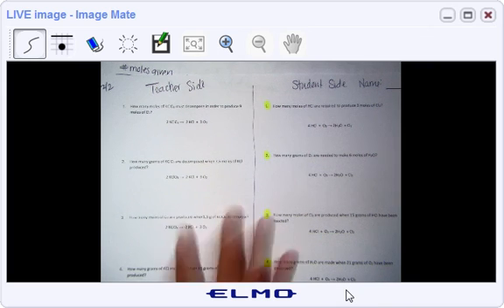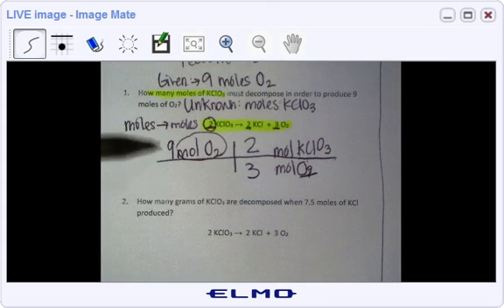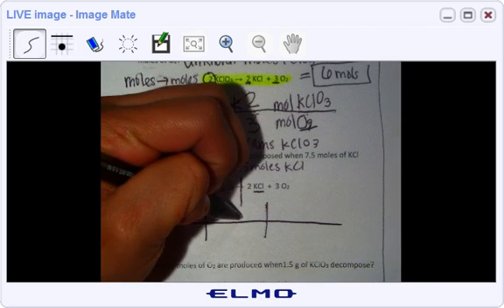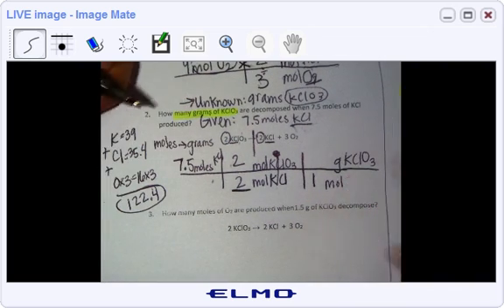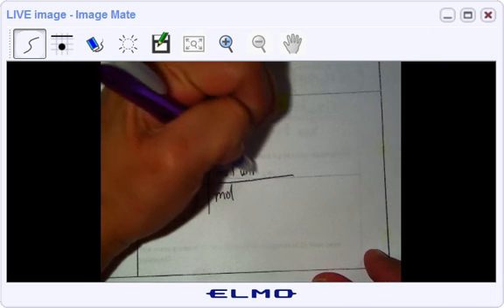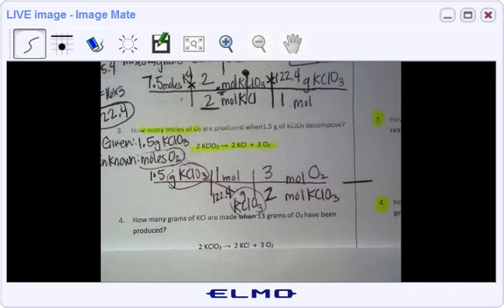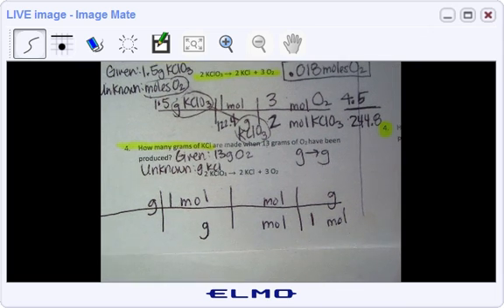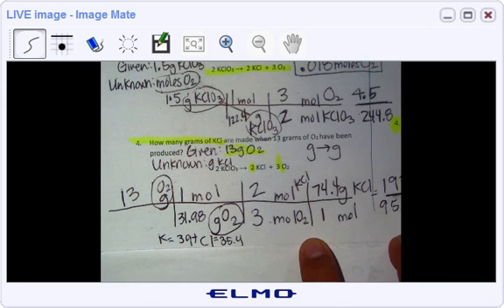Day 1 Stoichiometry Side by Side WS